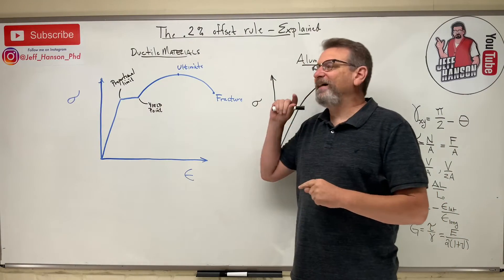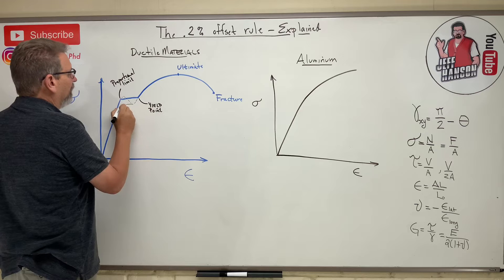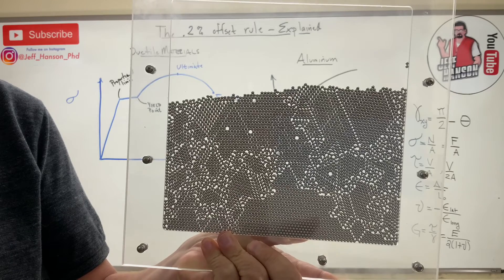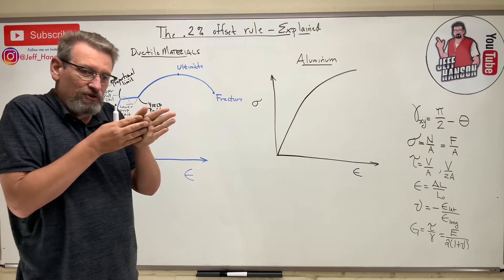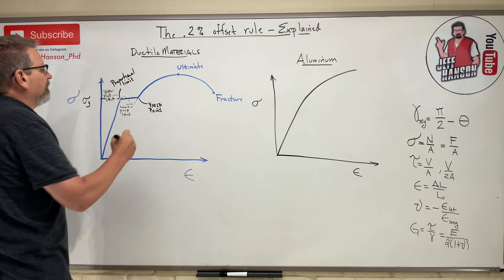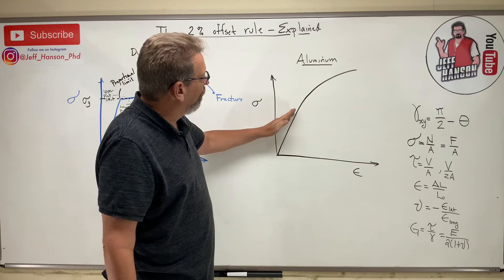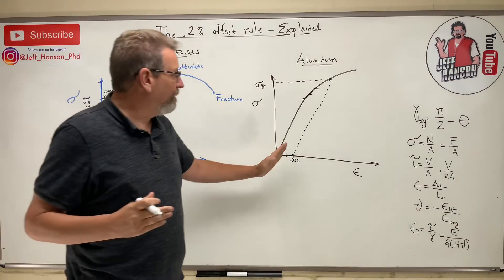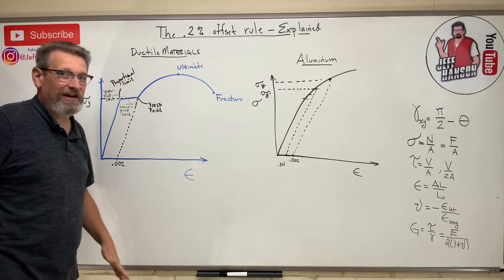Mechanics of Materials: Lesson 10 - .2% Offset Rule Explained, Yield Point